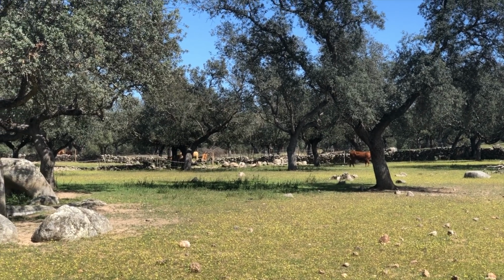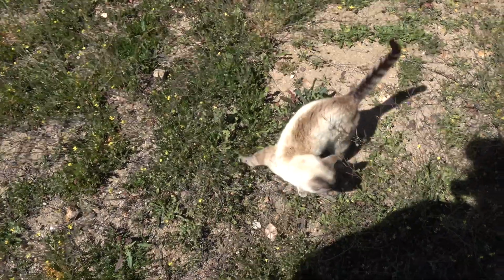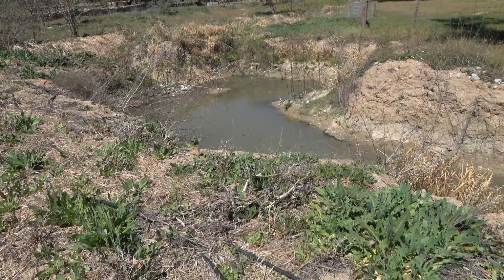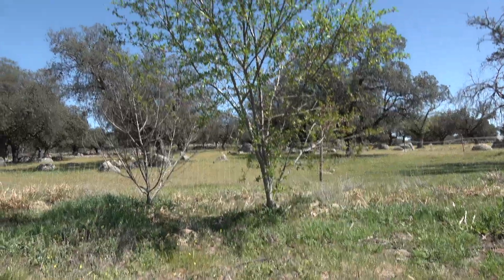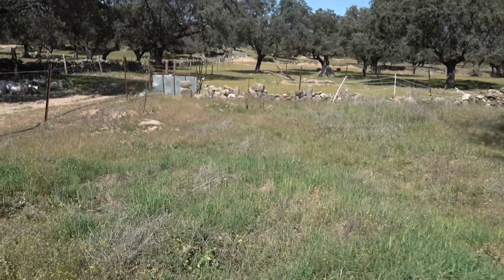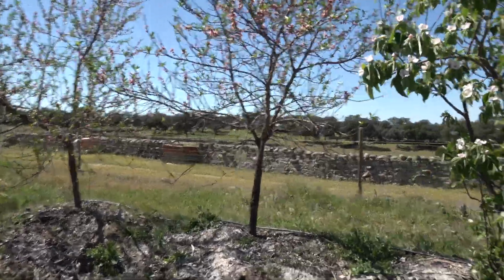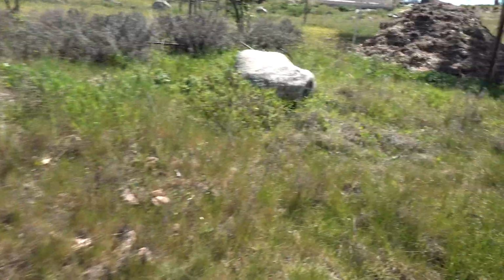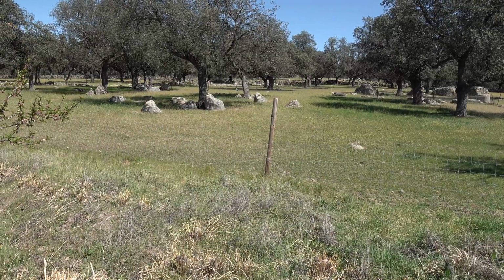Wannabe Food Forest in April